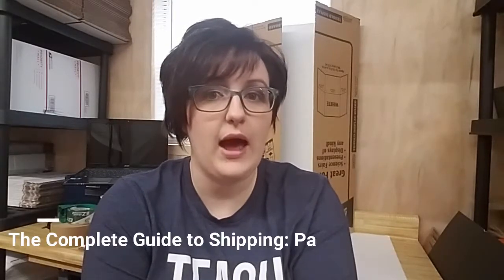Shipping On Ebay for Beginners- The Complete Guide | Part 1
Is shipping on ebay too complicated?  In this video, I talk about all the different shipping methods that you can use when selling on ebay.  Find out the difference between First Class Mail, Priority Mail, etc.  This is Part 1 of a two part video series about ebay shipping.

LOVE THE RESELLING MOM LIFE AND WANT TO GROW YOUR BUSINESS?

2) JOIN my VIP email list for all the best info and free stuff!

3) GRAB my free reselling routine checklists. Learn what you need to do every day to grow your business.

Kayla H
Tioga, LA  71477

ABOUT THIS CHANNEL:
Hi!  My name is Kayla, and I'm a full-time reselling mom to 3 kiddos.  I started my blog and this YouTube channel to share with you how I do "all the things"- reselling on ebay, Etsy, Poshmark, Mercari & and an antique booth, plus all the mom things like meal prep, time management, organization, menu planning, finances, and much more!